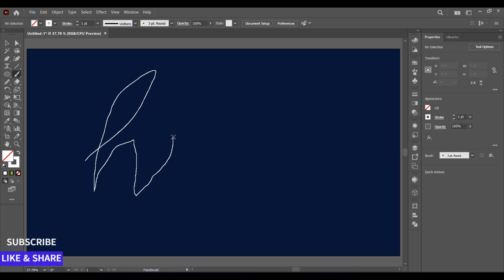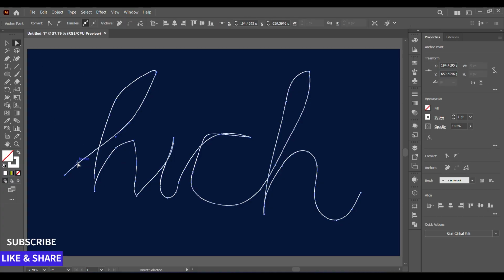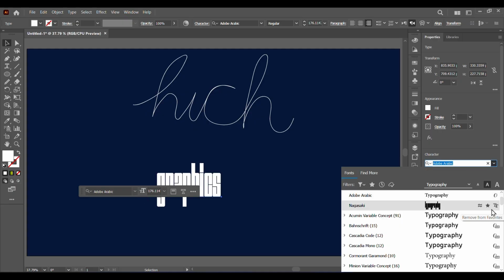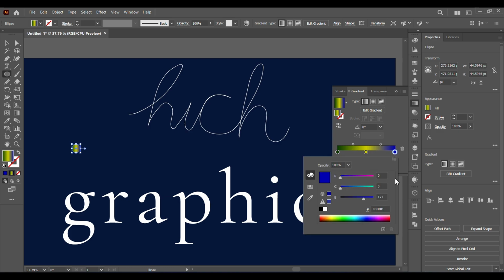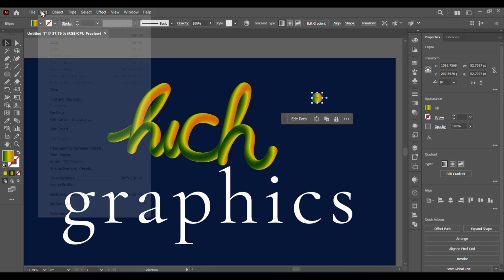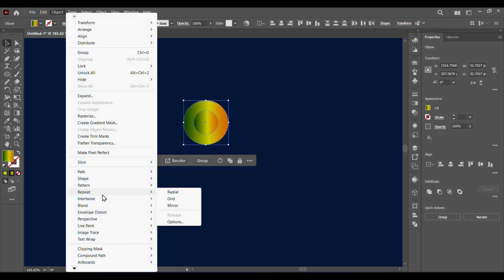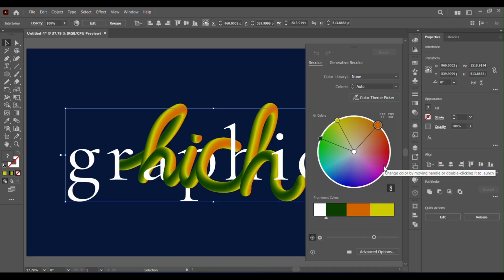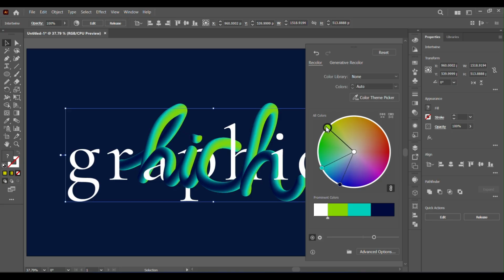How to Create 3D Blending Typography in Illustrator 2025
Learn how to create stunning 3D blending typography designs in Adobe Illustrator 2025! 🚀 In this step-by-step tutorial, I’ll guide you through blending text creatively, adding depth, and giving your typography a professional 3D look. Whether you’re a beginner or an experienced designer, these techniques will help you unlock new possibilities in your design projects.

👉 Perfect for posters, branding, social media graphics, and digital art.
👉 Easy-to-follow tutorial with creative tips and tricks.